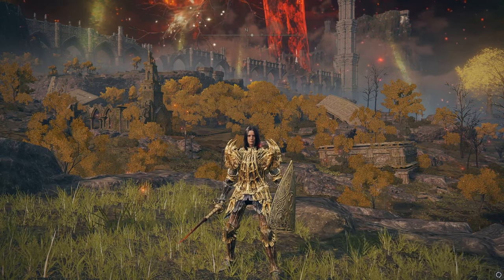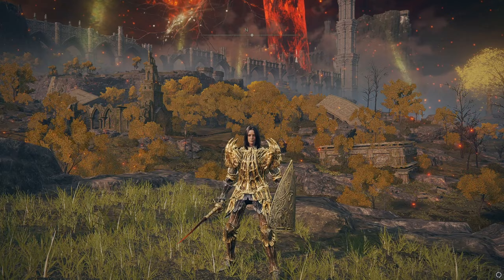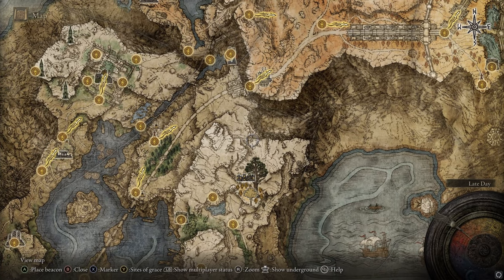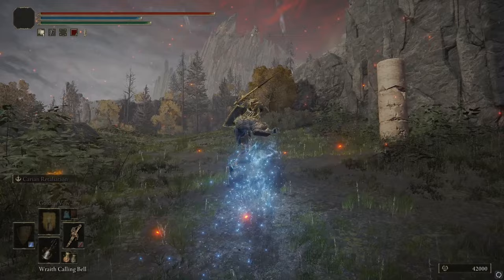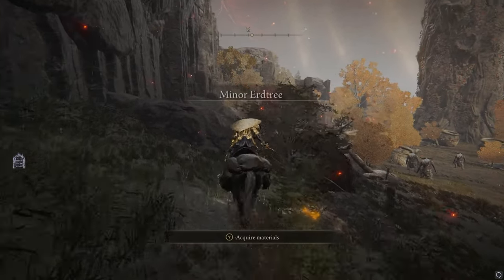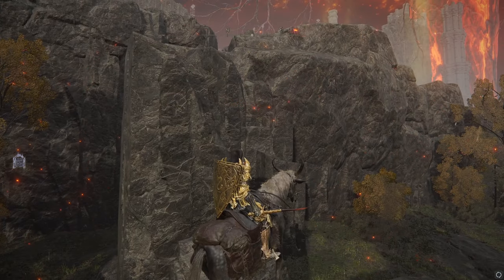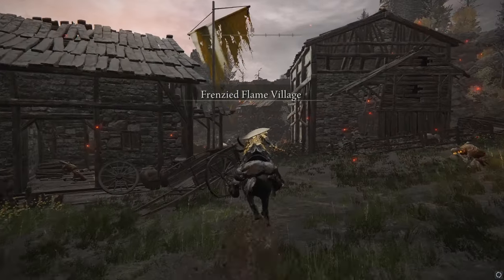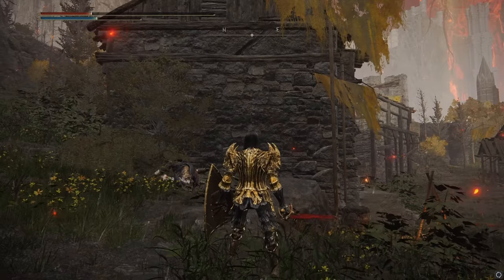Elden Ring Shabriri's Woe Talisman location guide, taunt medallion for Mimic Tear summon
The Elden Ring shabriri's Woe is the ultimate talisman to combo with your mimic tear summon so it will hold aggro better.

The Elden Ring shabriri's Woe location is one that you can actually reach at any point in the game, although, you won't have much use for it until after beating Radahn. This Elden Ring mimic tear talisman combo is really strong so your mimic tear will hold aggro. This Elden Ring taunt talisman is great for that.